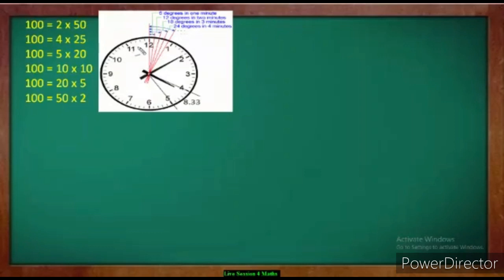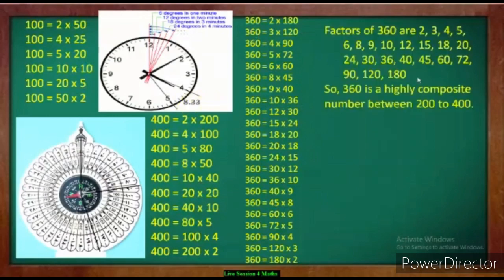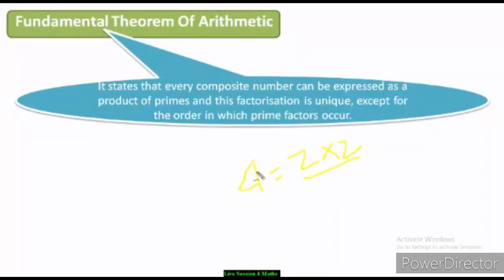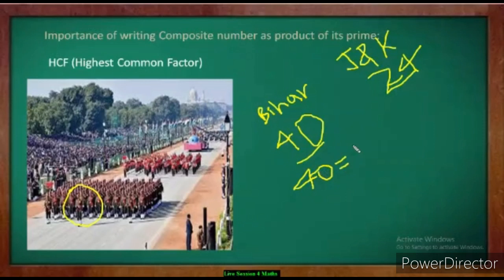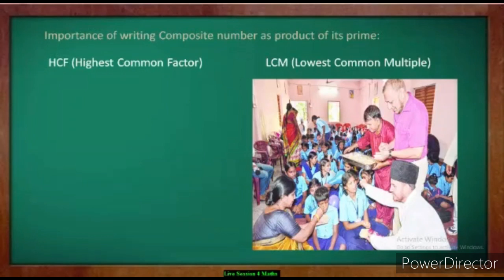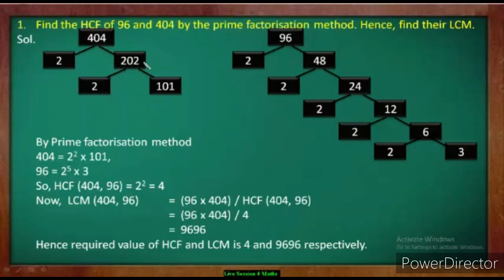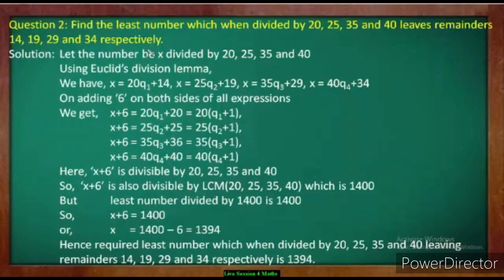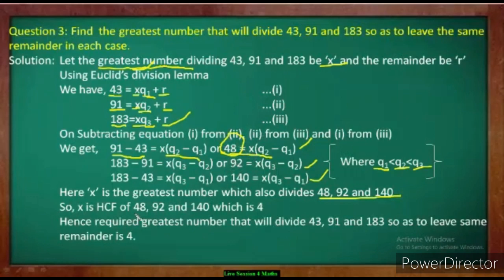Why a circle has only 360? For class 10